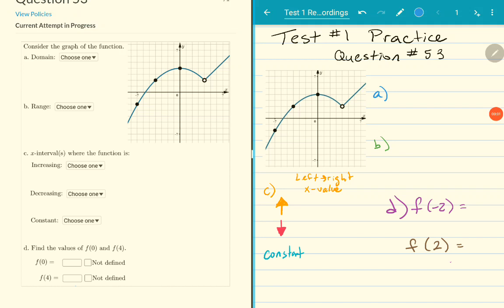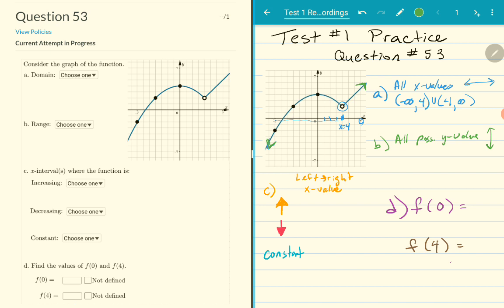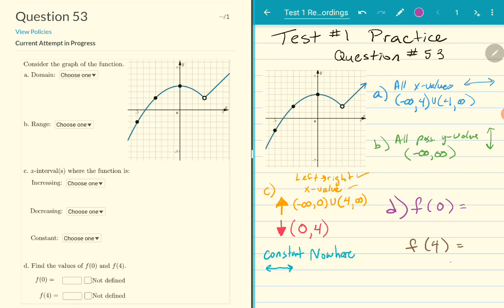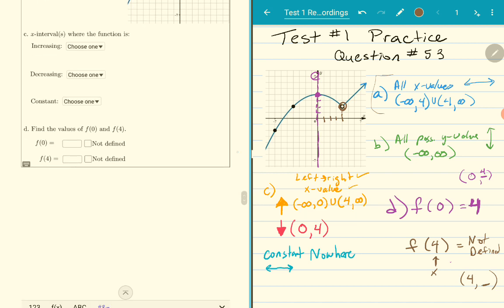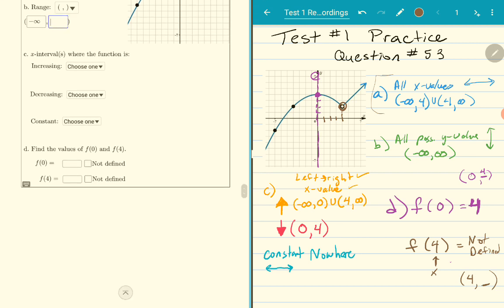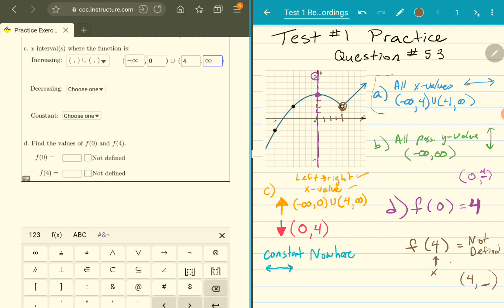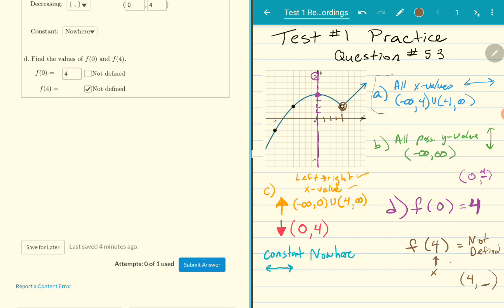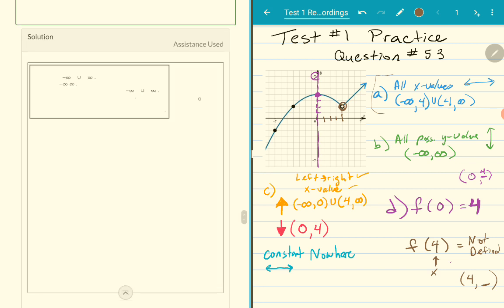Practice Test 1, #53